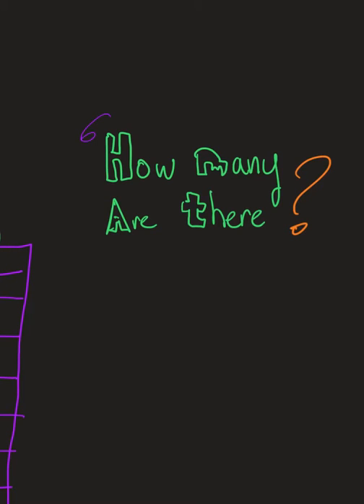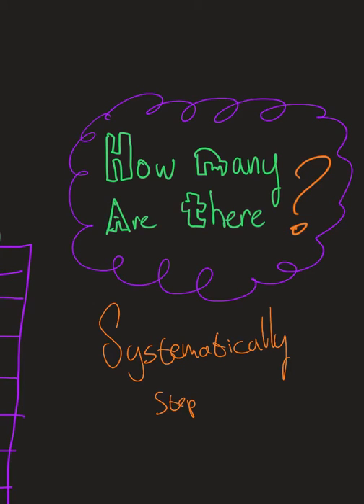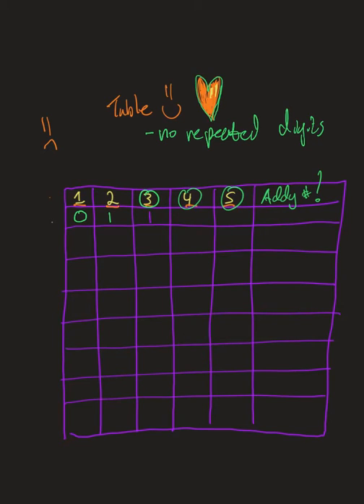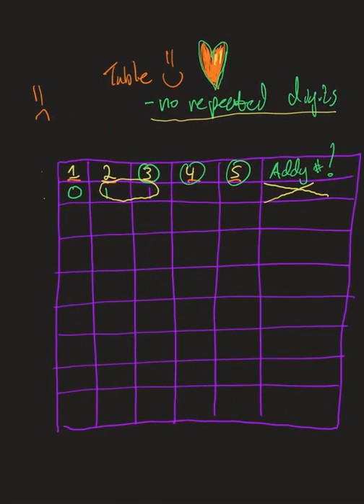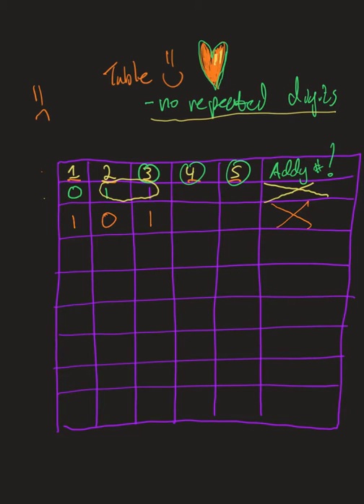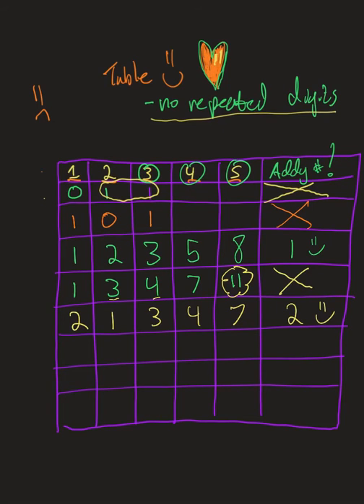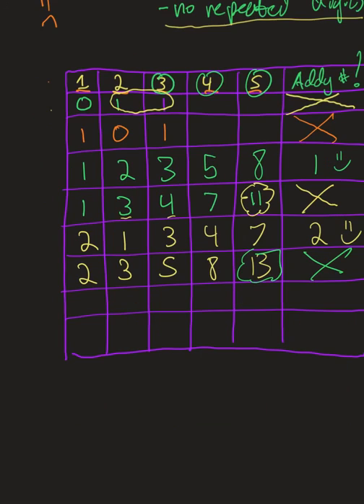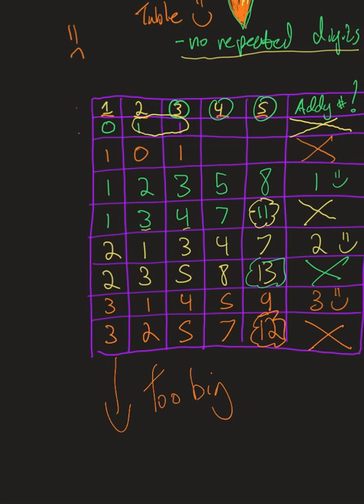Australian Maths Olympiad #1 2020 Problem Four